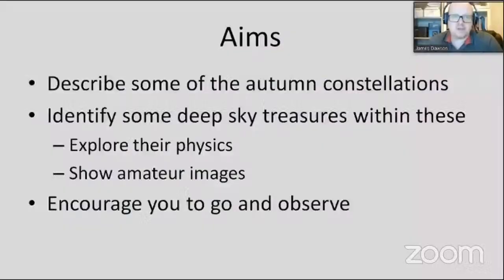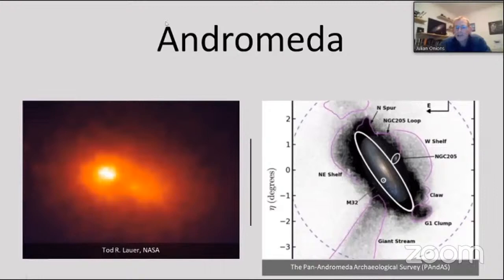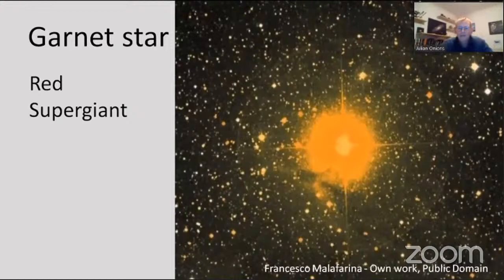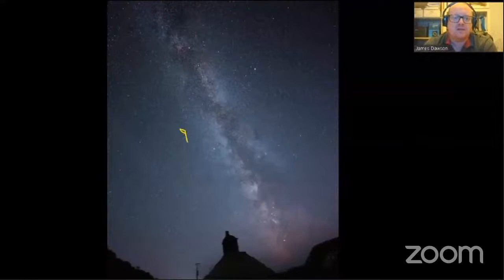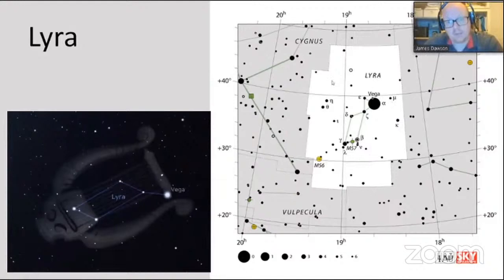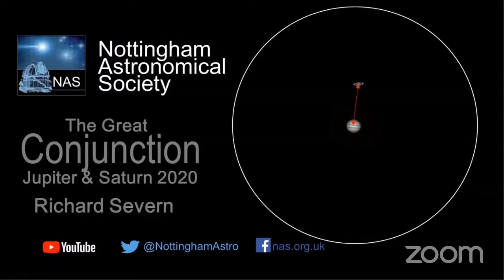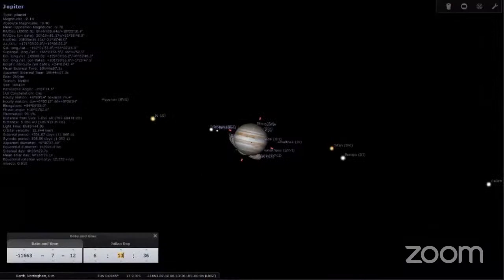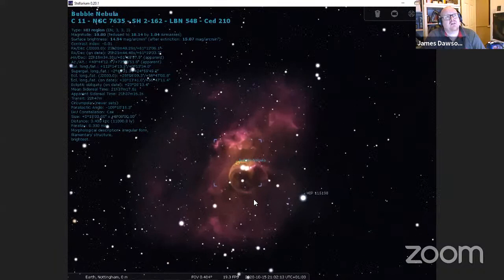NAS Astronomy and Physics of the autumn sky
Nottingham Astronomical Society
15 October 2020
Astronomy and Physics of the autumn sky
James Dawson, Julian Onions & Richard Severn